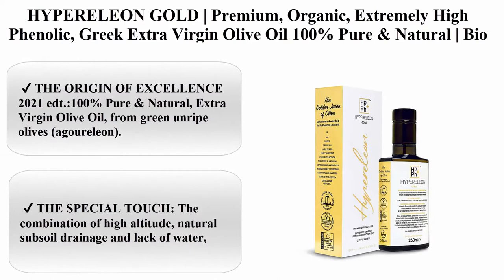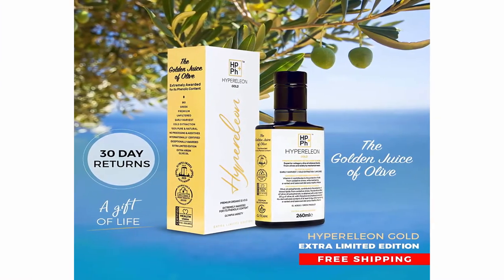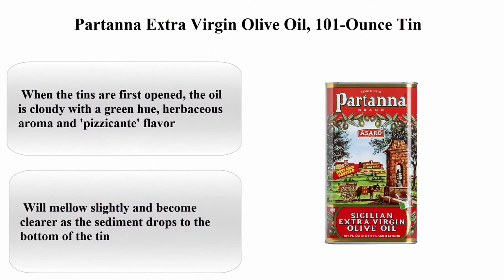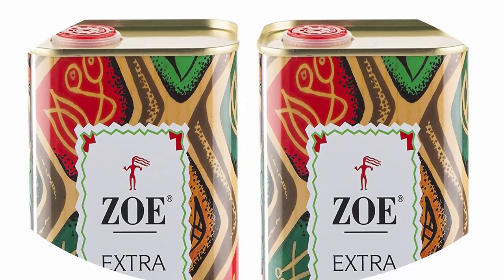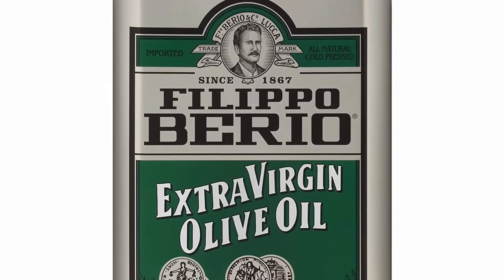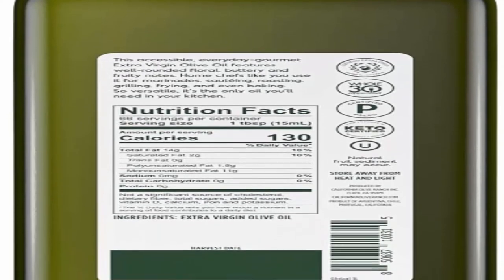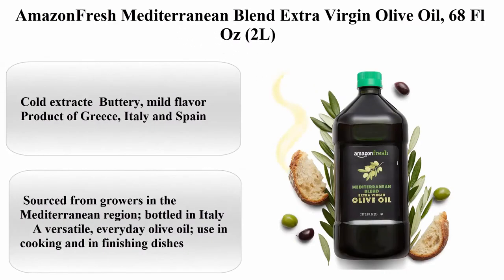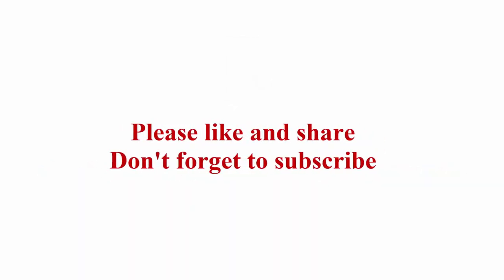Top 10 Best Extra Virgin Olive Oil you can buy from amazon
► Links to the  Extra Virgin Olive Oil we listed in this video:🔻Click Show More For Description Links🔻
Top 1:  HYPERELEON GOLD | Premium, Organic, Extremely High Phenolic, Greek Extra Virgin Olive Oil 100% Pure & Natural | Bio & Unfiltered | 10 Top INTERNATIONAL HEALTH Awards | 260ml (Pack of 1)

Top 2:  Bragg Organic Extra Virgin Olive Oil – Made with Greek Koroneiki Olives – Cold Pressed EVOO for Marinades & Vinaigrettes – USDA Certified, Non-GMO, Kosher 32 oz

Top 3:  Partanna Extra Virgin Olive Oil, 101-Ounce Tin

Top 4:  Seven Barrels - Meyer Lemon Extra Virgin Olive Oil | 12.7 Ounces | Cold Pressed EVOO Infused with Meyer Lemons | Great for Salad Dressings, Dipping for Bread, and Pairing with our Balsamic Vinegars!

Top 5:  ZOE, Extra Virgin Olive Oil Tin, BPA Free Lining, 1L Pack of 2

Top 6:  Filippo Berio Extra Virgin Olive Oil, 101.4 Ounce

Top 7:  California Olive Ranch Global Blend Medium Extra Virgin Olive Oil - Cooking & Baking Cold Pressed EVOO - Non GMO, Whole30, Keto, Vegan Friendly, Kosher Extra Virgin Olive Oil 1L

Top 8:  Pompeian Smooth Extra Virgin Olive Oil, First Cold Pressed, Mild and Delicate Flavor, Perfect for Sauteing & Stir-Frying, 68 FL. OZ.

Top 9:  AmazonFresh Mediterranean Blend Extra Virgin Olive Oil, 68 Fl Oz (2L)

Top 10: King Oscar Sardines Extra Virgin Olive Oil, 3.75-Ounce Cans (Pack of 12)